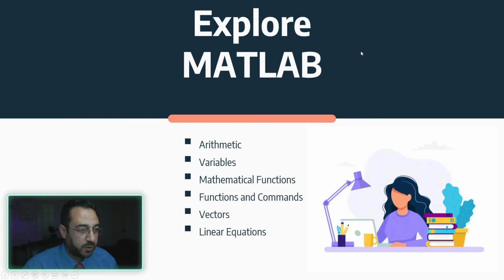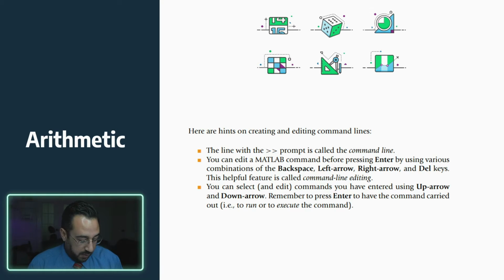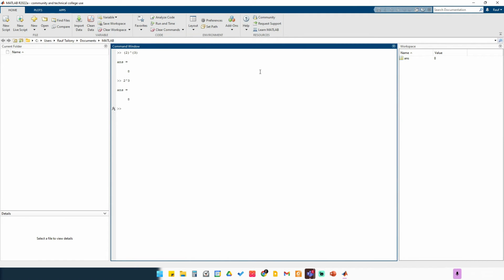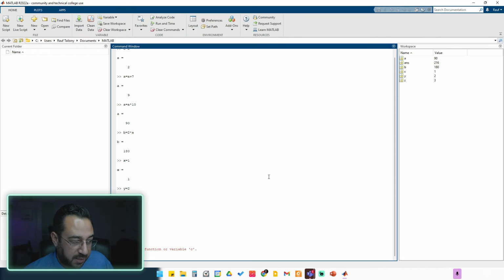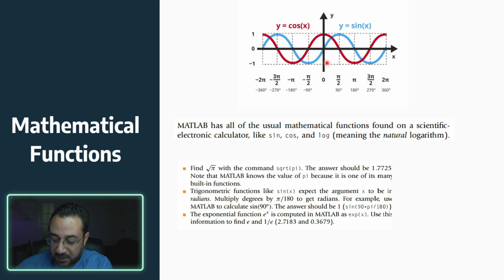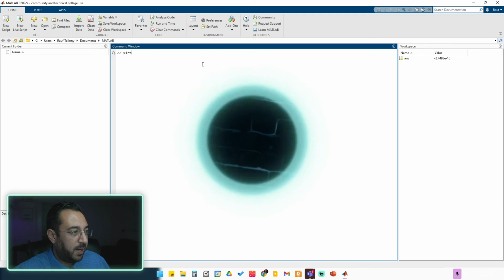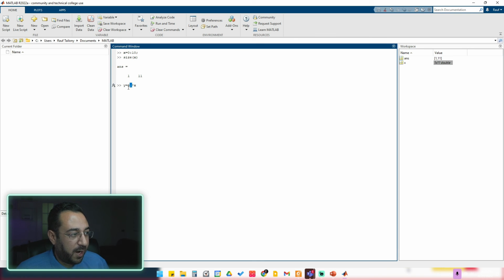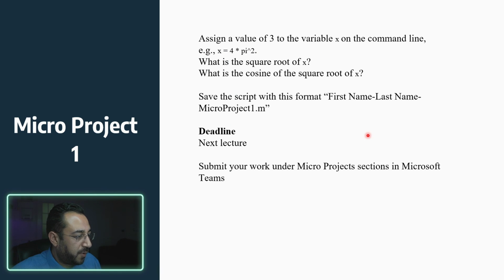Explore MATLAB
Explore MATLAB | Lecture 2 of Computing Applications in Mechanical Engineering